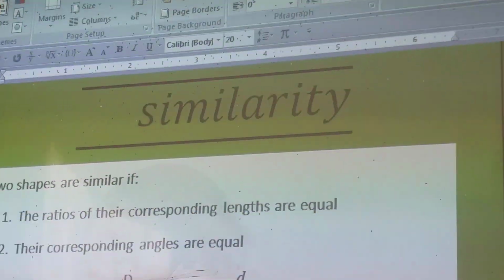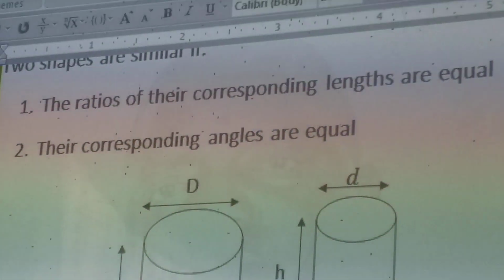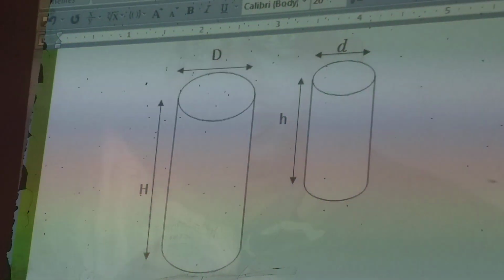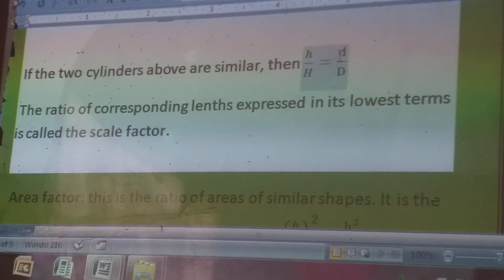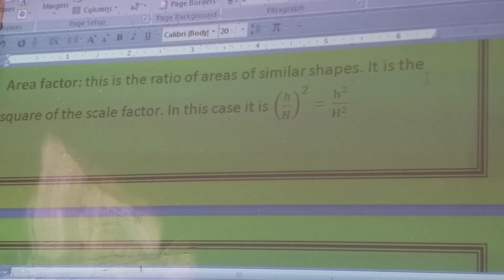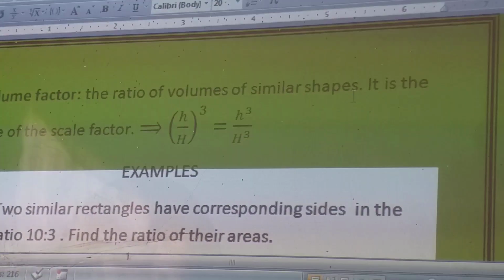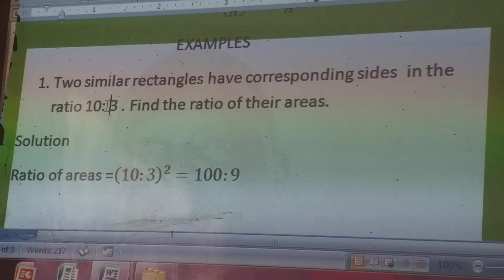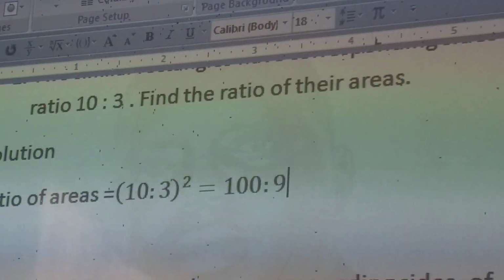SIMILARITY 1 : Pfidze The Maths Specialist